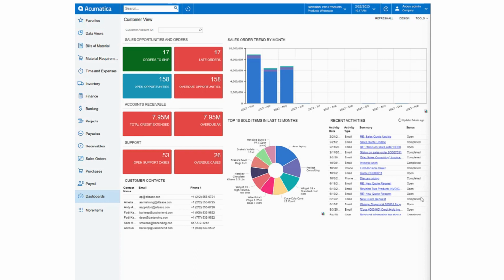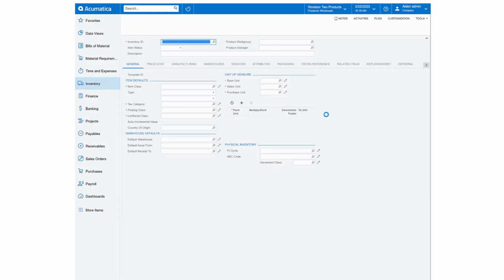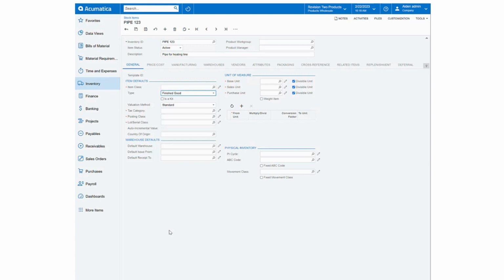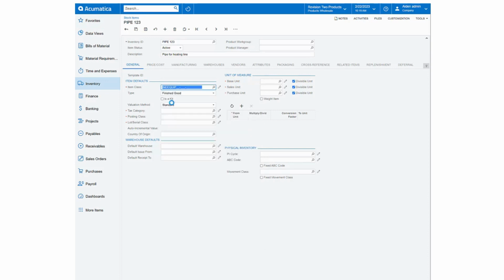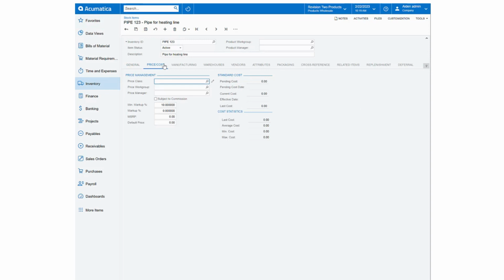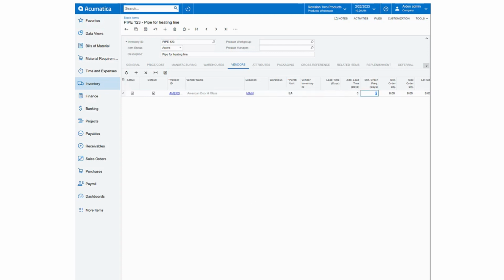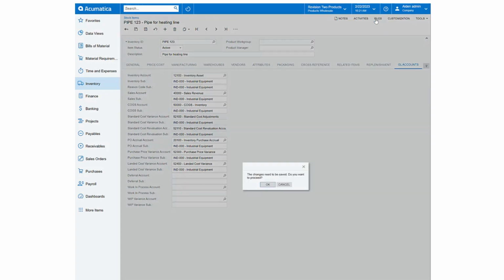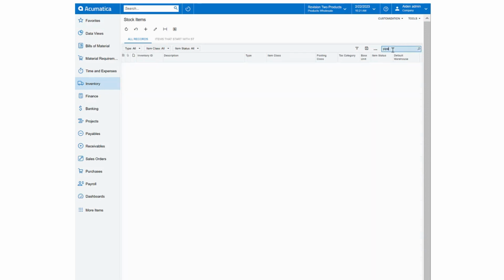Create Stock Item In Acumatica Cloud ERP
Stock items are the backbone of inventory management, allowing businesses to keep track of the products they have in stock, where they are located, and how much of each item they have on hand. Through creating stock items and setting default purchase prices, businesses can better manage their costs by negotiating better prices with suppliers and making informed decisions about when to reorder stock. Additionally, setting default selling prices for stock items can help ensure that the business is pricing its products appropriately to cover costs and make a profit.